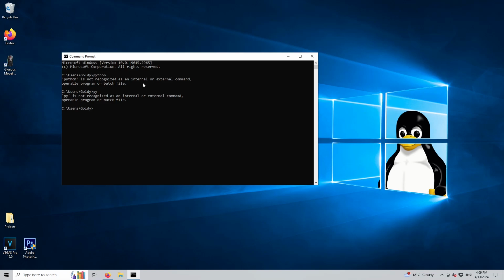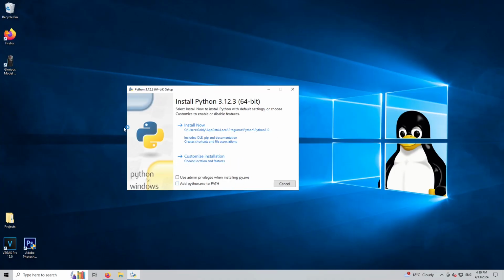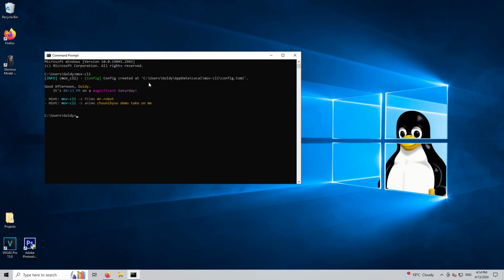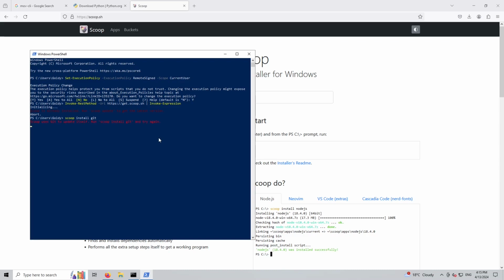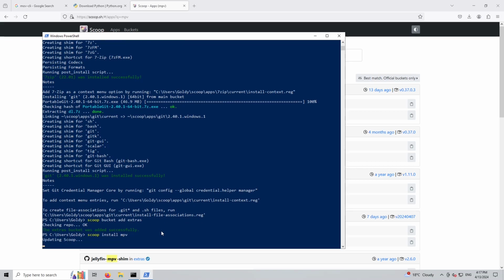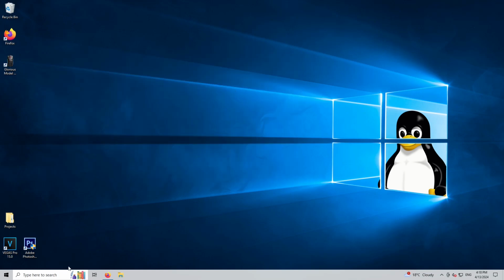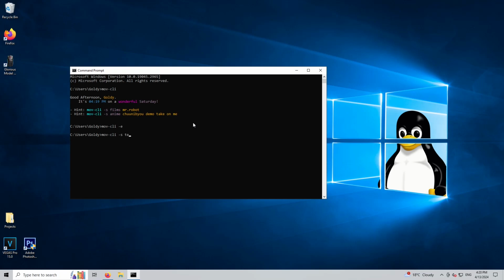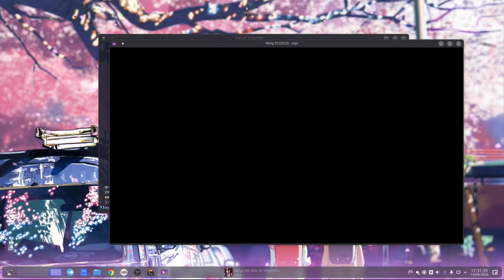How to install mov-cli on Windows.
Hi, it's Goldy one of the core mov-cli developers and in this video, I'll demonstrate how to install mov-cli v4 on a Windows 10 or 11 system.